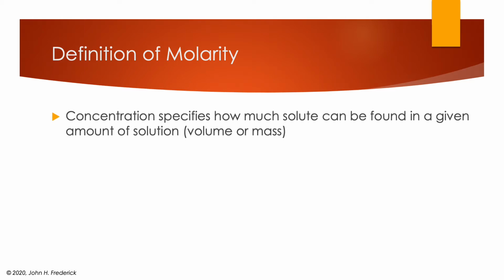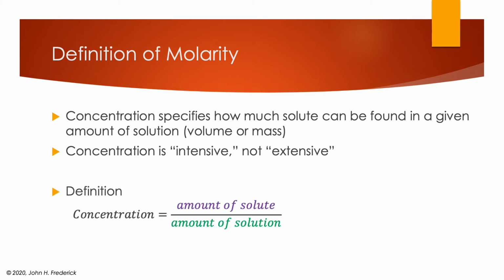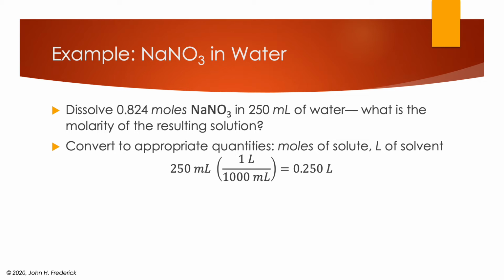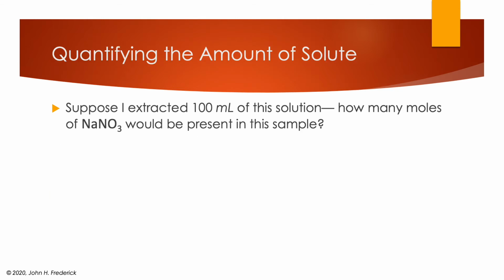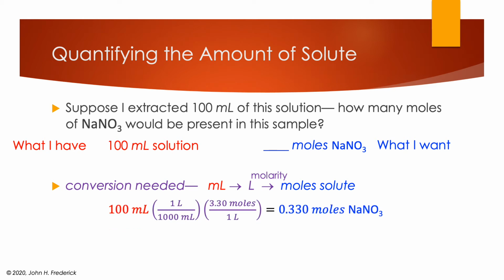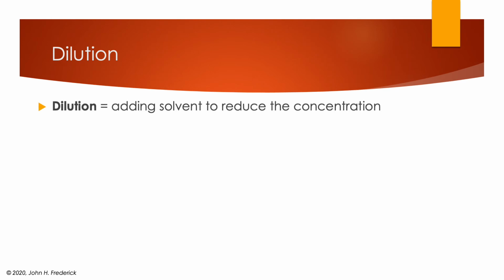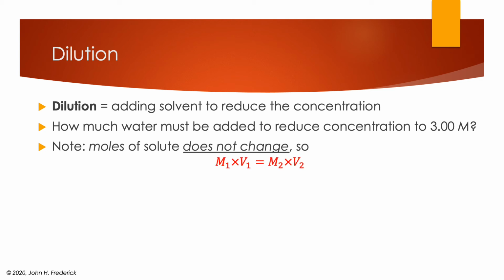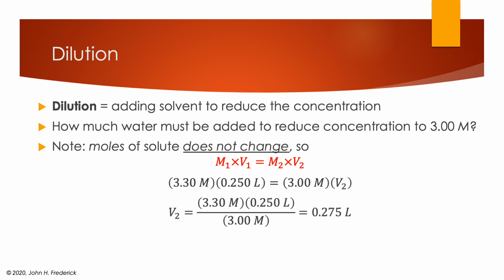CHE 1093 Class 2D 1 Measuring Solution Concentration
This introduces how molarity is defined and works some sample problems to illustrate the concept.